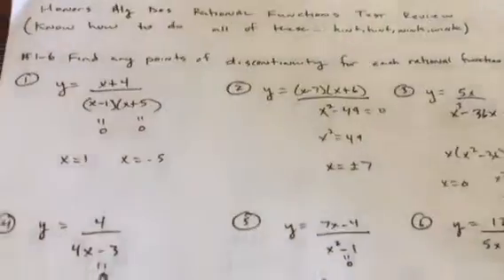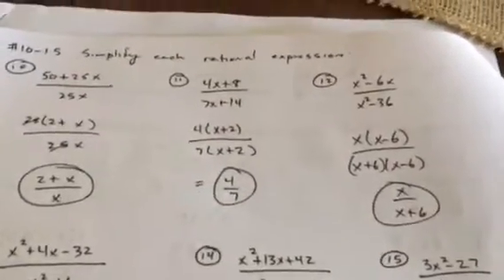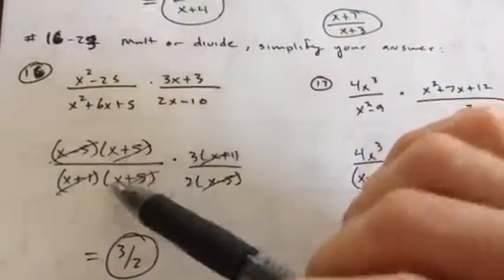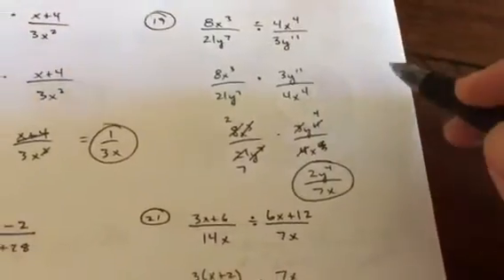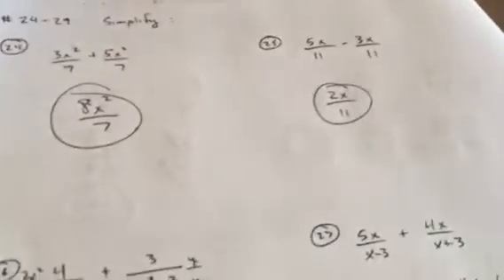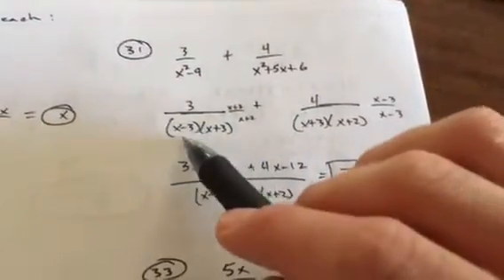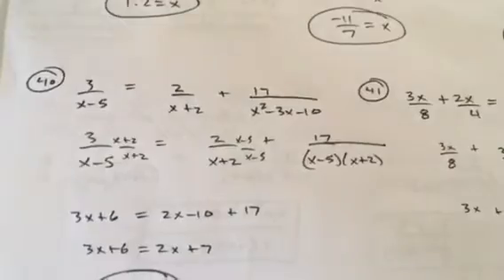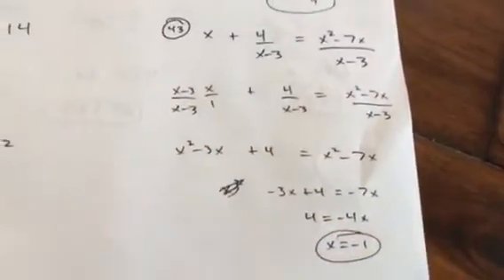Honors Algebra 2 Rational Function Test Review